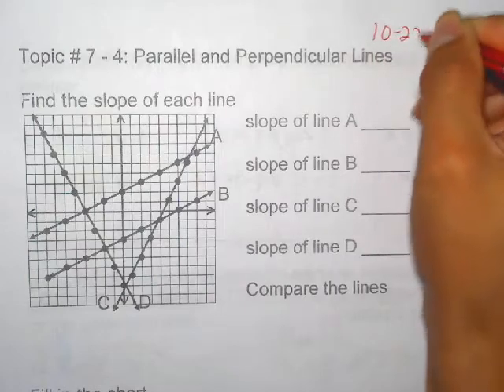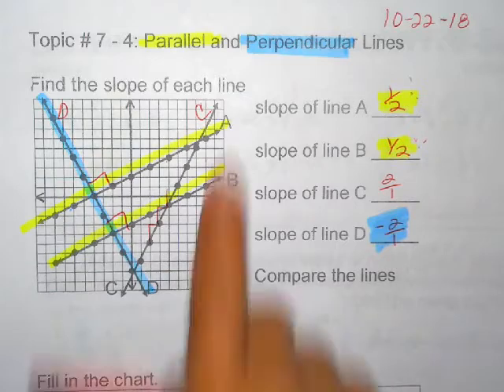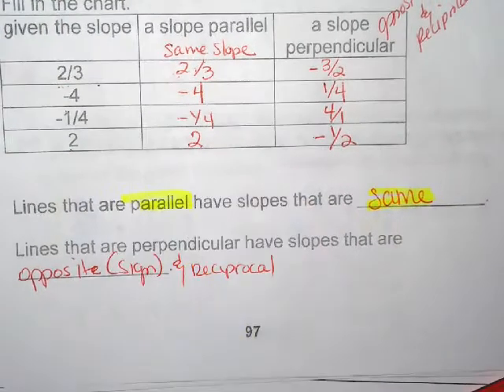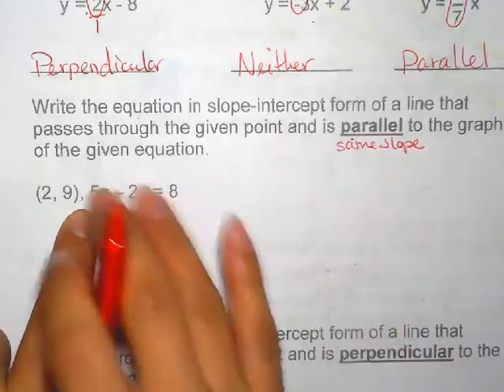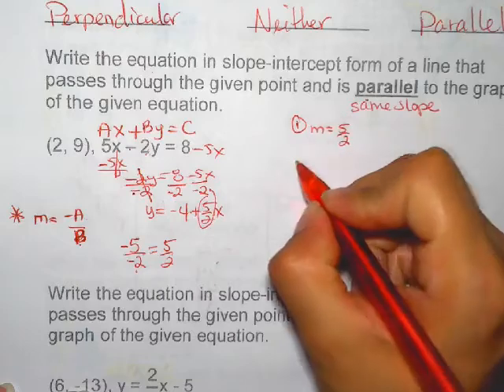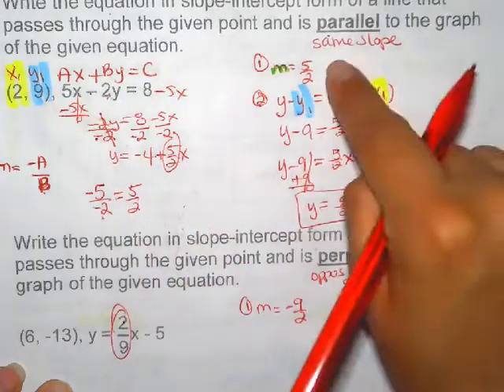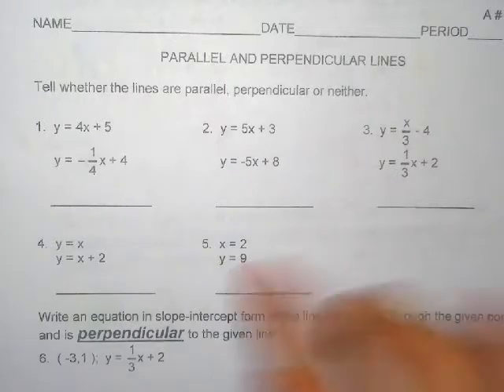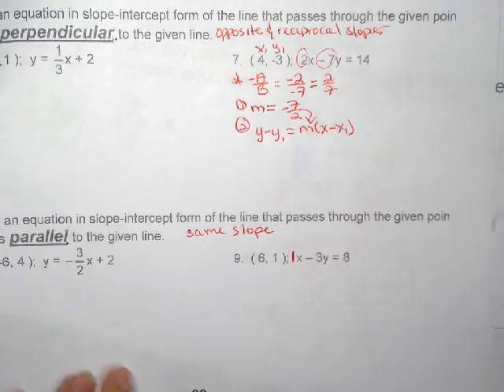Parallel and Perpendicular lines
Find the equations of Parallel and Perpendicular lines, algebra 1